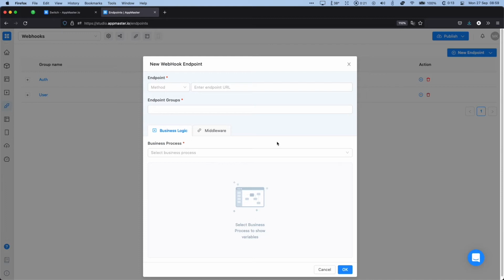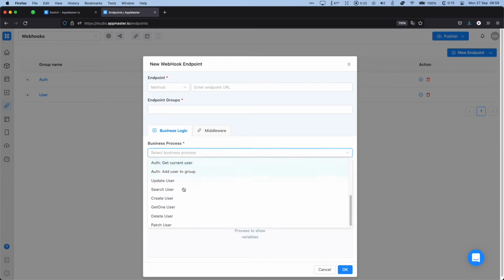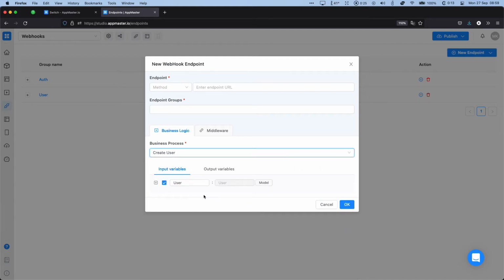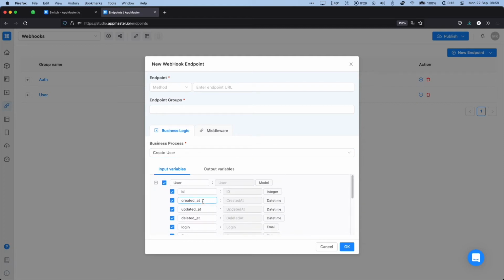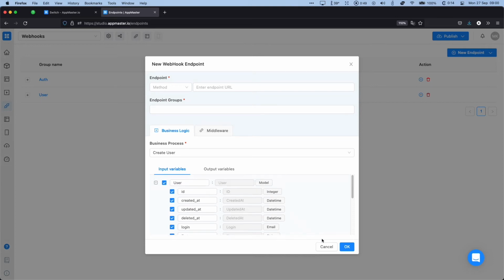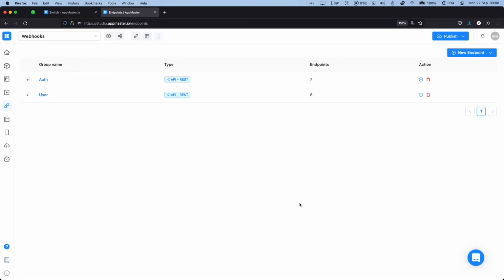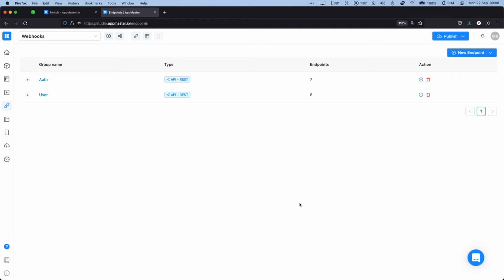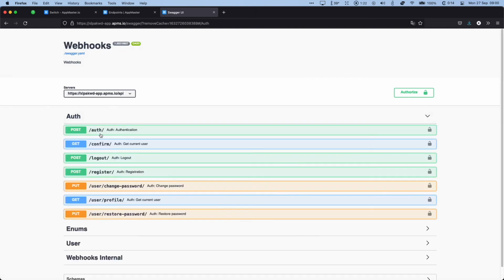AppMaster.io Tips & Tricks: Webhooks vs Endpoints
Learn what's the difference between webhooks and endpoints on the AppMaster.io platform.